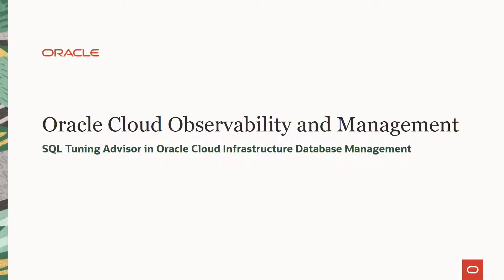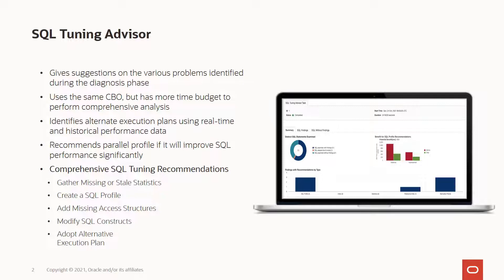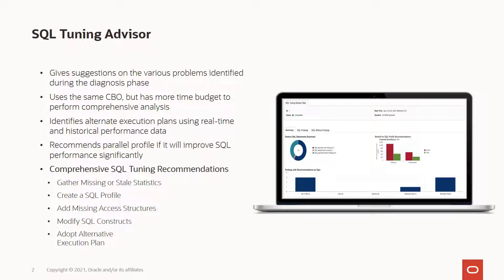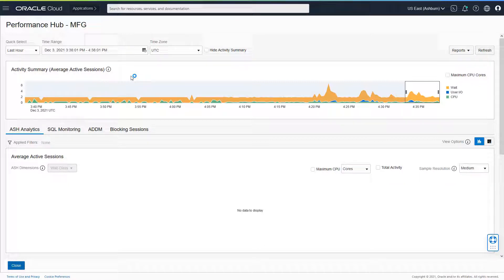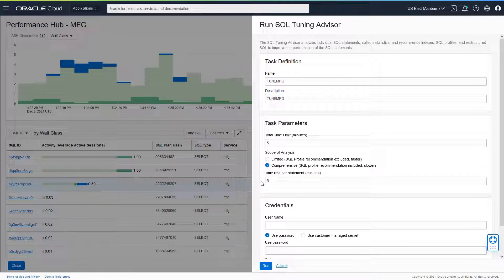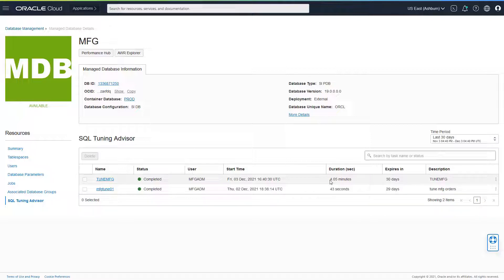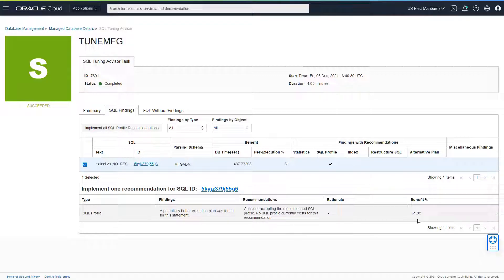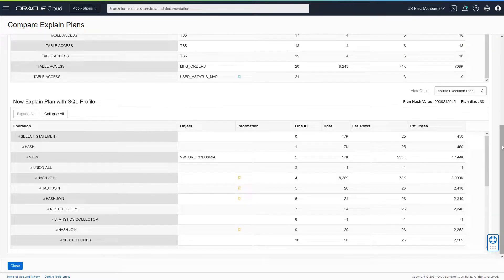SQL Tuning Advisor in Oracle Cloud Infrastructure Database Management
An important element of database system performance tuning is the tuning of SQL statements, which involves 3 basic steps:
- Identifying high load or Top SQL Statements that are responsible for a large share of application workload and system resources
- Verify the execution plans produced by the query optimizer for those loads
- Implement corrective actions to generate better execution plans for poorly performing SQL statements.

This is where SQL Tuning Advisor comes in. After analyzing the SQL statements, the SQL Tuning Advisor publishes various recommendations. Specifically it produces:
- Advice on optimizing the execution plan and it's rationale
- Estimated performance benefits
- The SQL statement to implement the advice

This demo will show you how this works in the Database Management service so you can fix performance problems throughout the lifecycle from design, coding and maintenance.